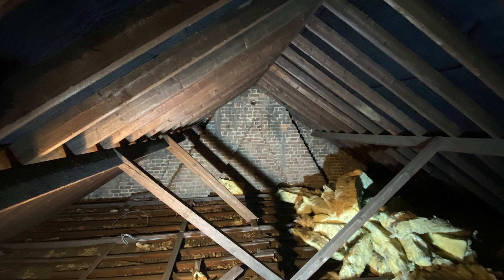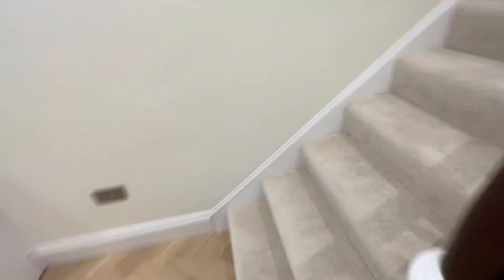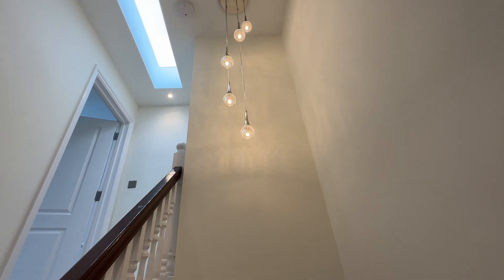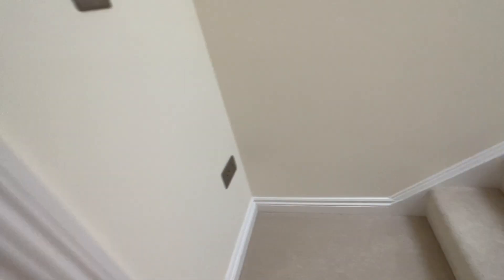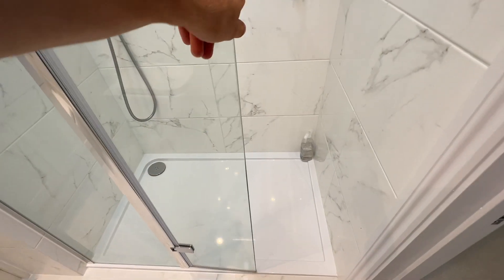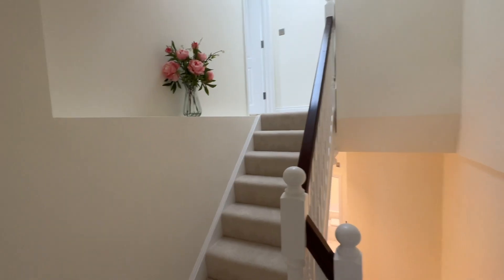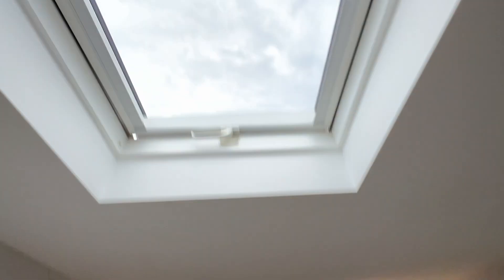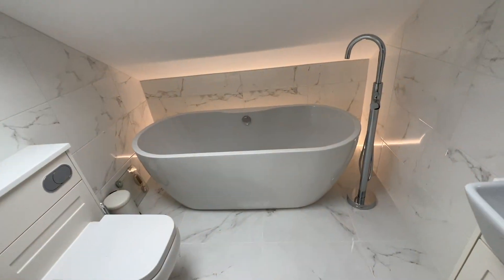FULL HOUSE RENOVATION ON OUR LONDON VICTORIAN TERRACE - FINISHED HOME TOUR - Luxury Loft Conversion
The London renovation project is finally over, its been fun….

In todays video I show you the Loft transformation. Main loft conversion and pod loft extension

Get Started Today: Best Quality and Best Value Products I Use

Ryobi Drill, Impact driver, Circular Saw + Batteries

Laser Level

In todays video I talk about some of the questions I got asked after uploading. How I quit my 9-5 day job. I also explains Side Hustles - that I know will help you make more money and become rich.

how to make money is tough and remember if it was easy everyone would do it

I wanted to give up millions of times but as they say the difference between success and failure is one more attempt.

You have got this, don't care who you are what your situation is. everything is possible with a strong vision and the work ethic to action it.

personal finance, starting your own business, escaping the  the 9 to 5, how to become success full. understanding money. graham Stephen, Dave Ramsey, biaheza, drop shipping, property investing, finance, investing , passive income, mark tilbury,

havesomevision